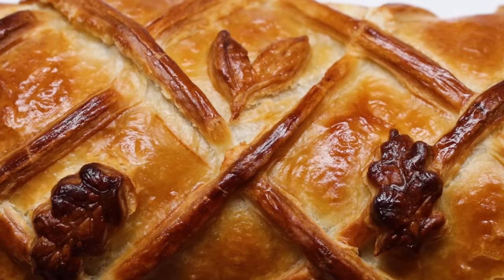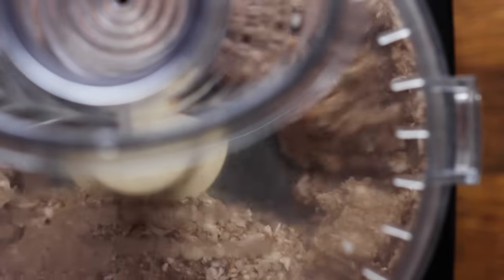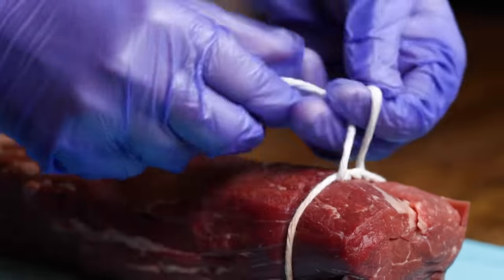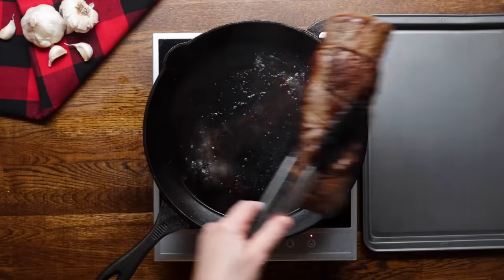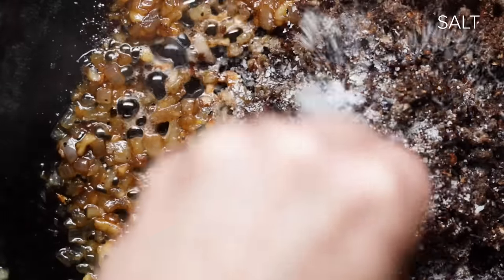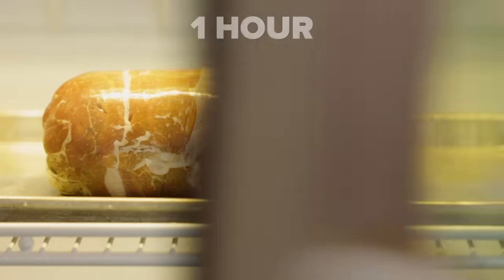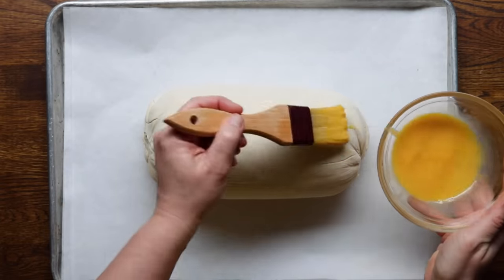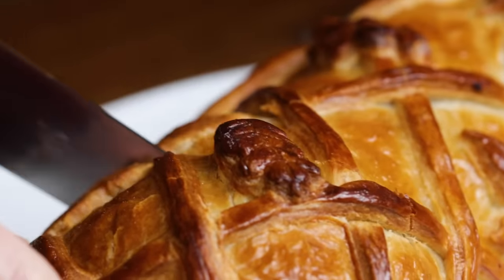How To Make Fool-Proof Beef Wellington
Ready to impress your family and friends? While it does take some patience, our foolproof Beef Wellington is guaranteed be a showstopper with it's tender melt-in-your-mouth interior and perfectly flaky latticed crust. Even if this is your first time making it, you'll knock it out of the park!

MUSIC